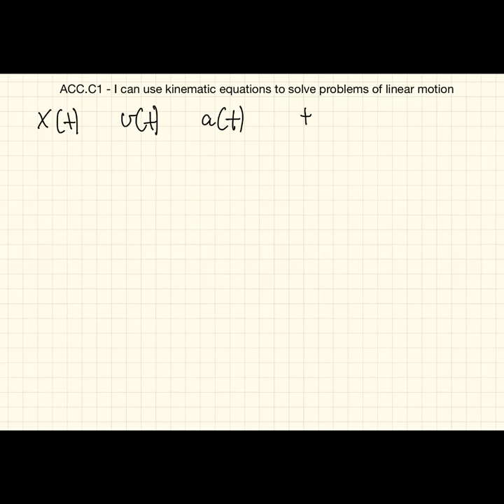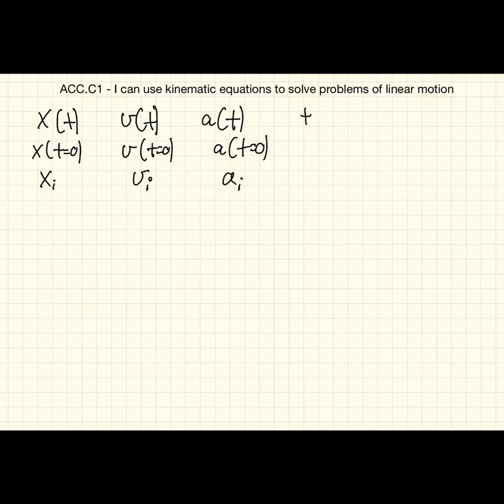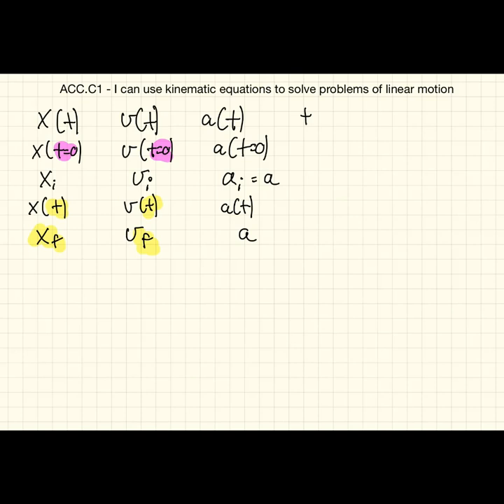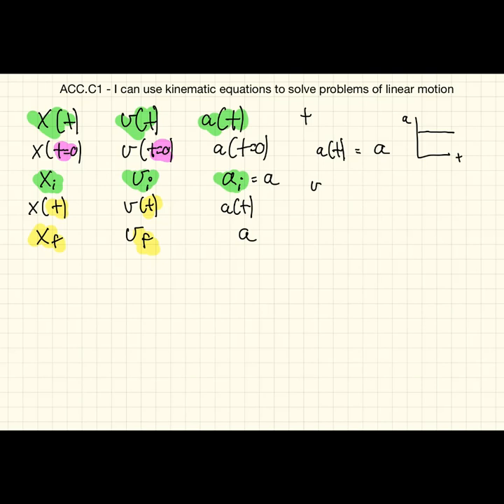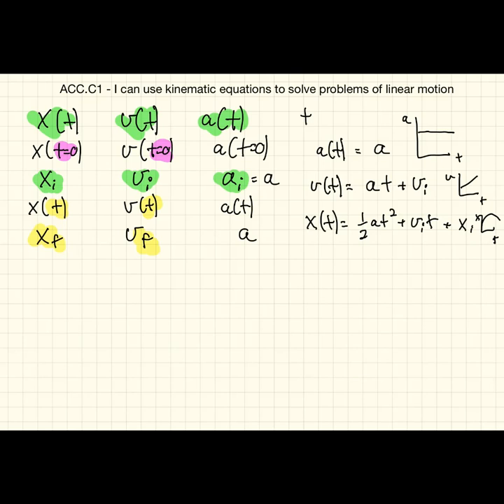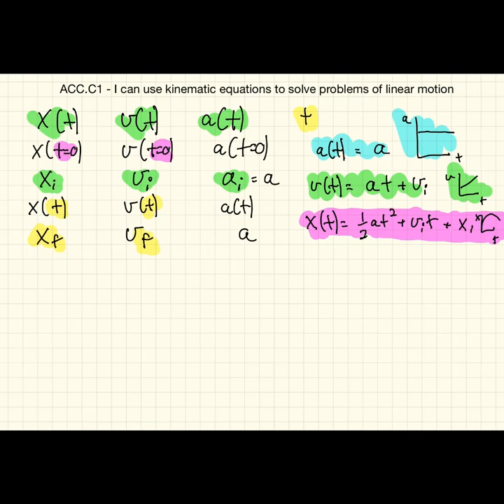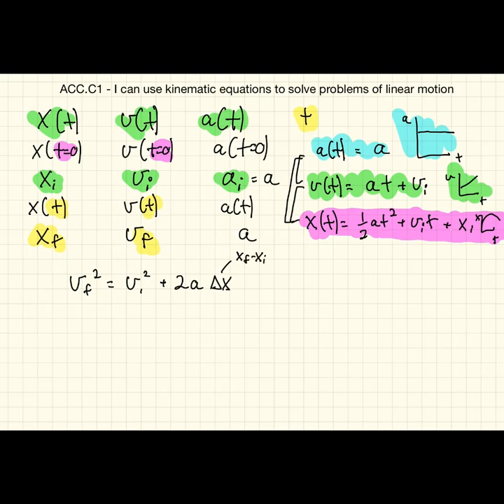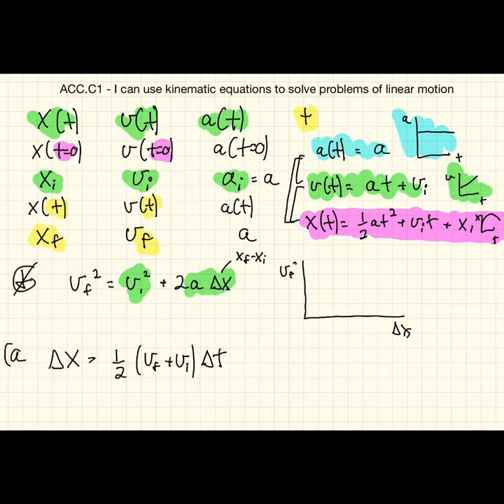Oct 21, 2018 4:03 PM